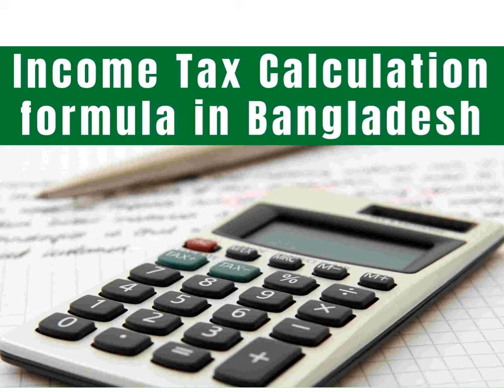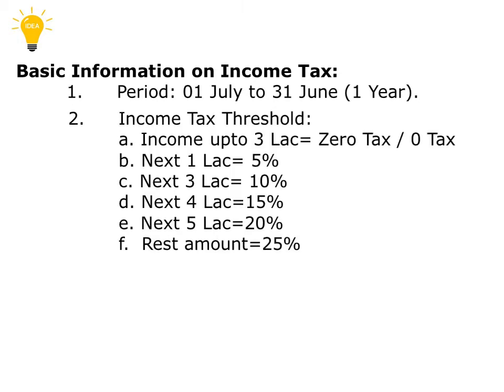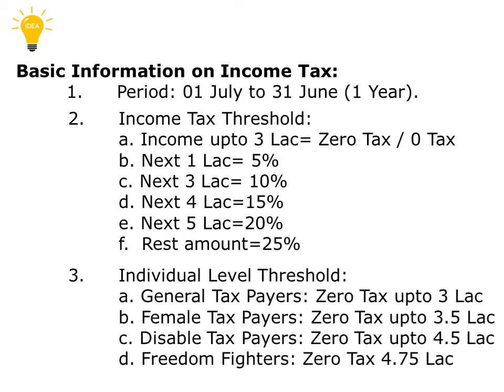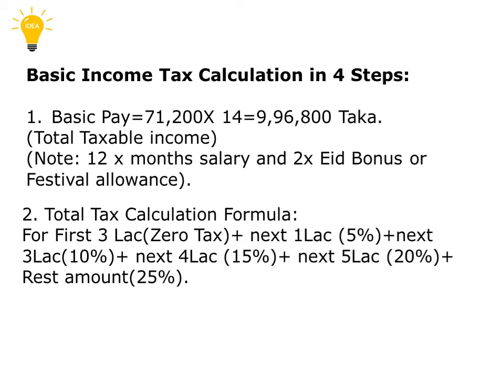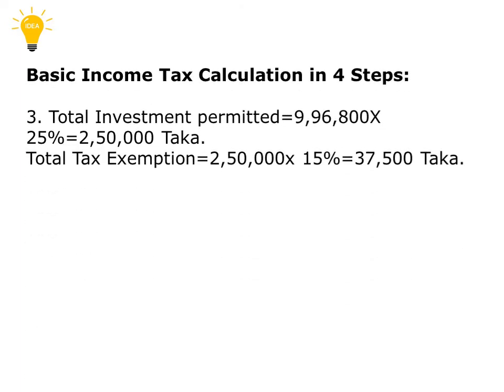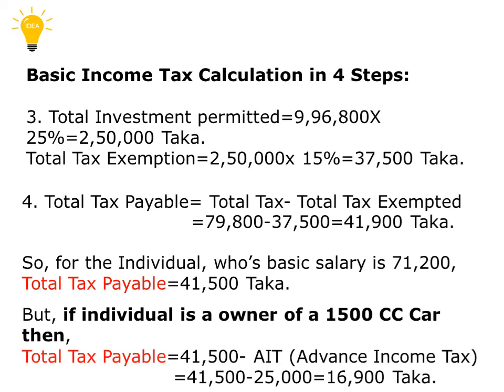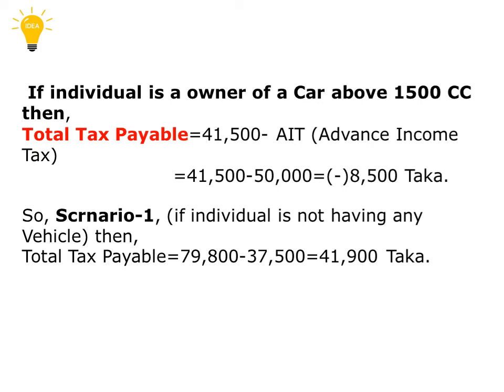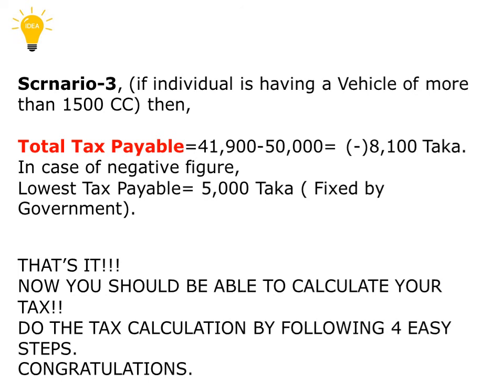Basic Tax Calculations for Bangladeshi Tax Payers for 2022-23.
This Channel is called Digital Pathsala. An on line school which specializes on general knowledge and current affairs. In this video we demonstrated how easily in 4 simple steps Income Tax can be calculated.